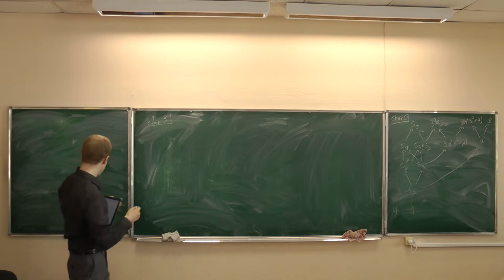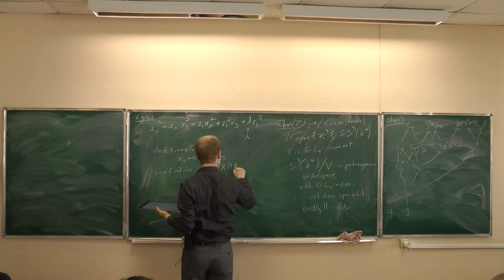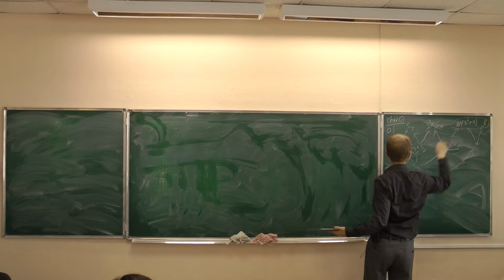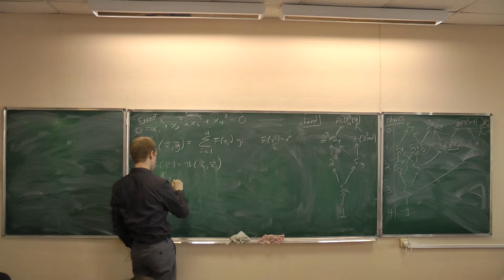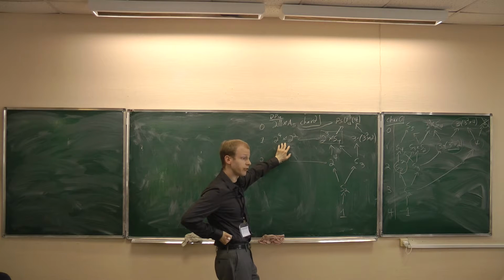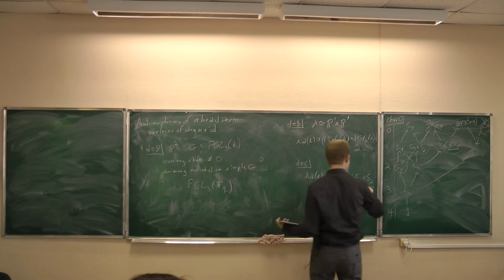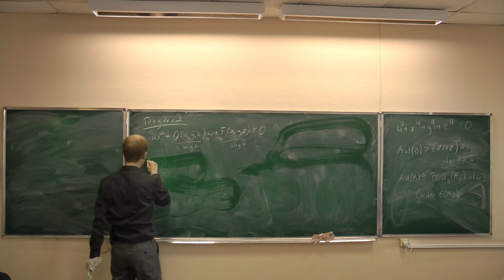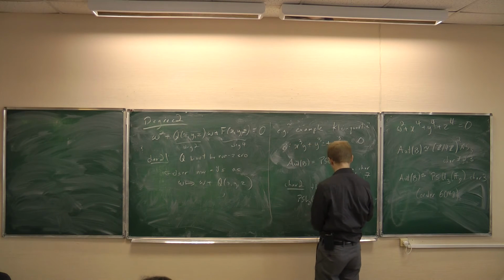Alexander Duncan, Automorphisms of del Pezzo surfaces of degree 1 and 2